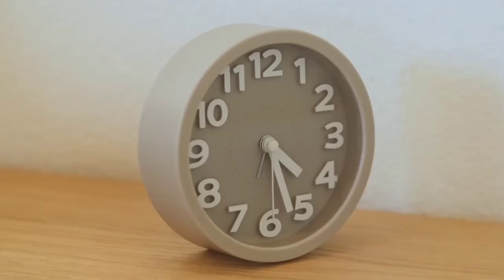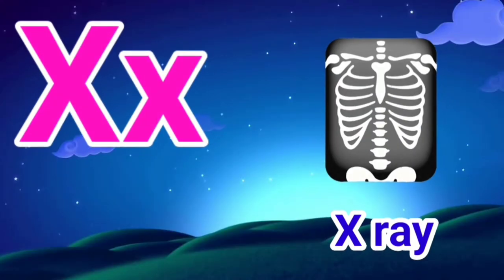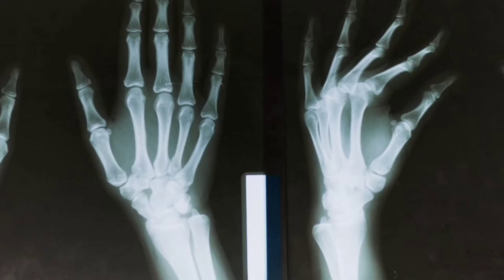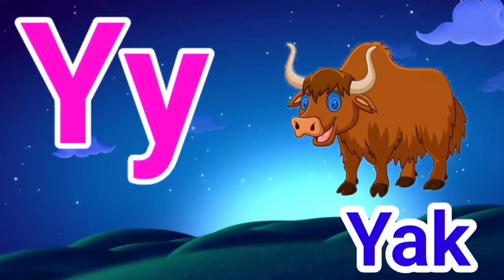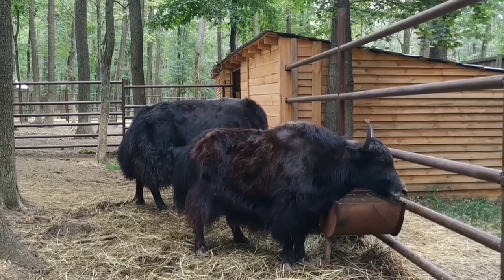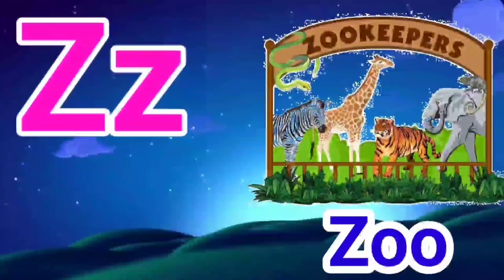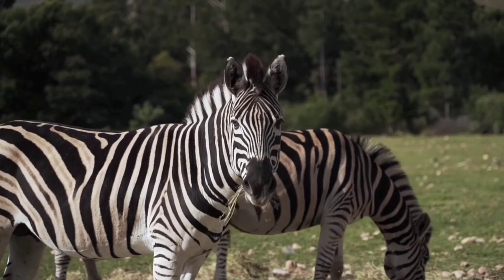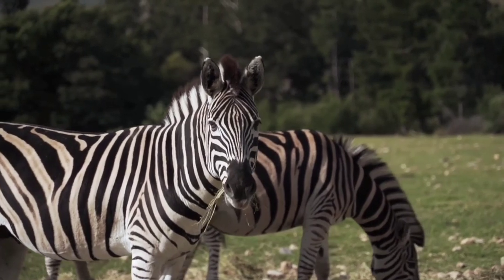abcd phonics song | a for apple b for ball | alphabet song | अ से अनार आ से आम | क से कबूतर